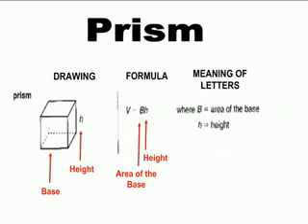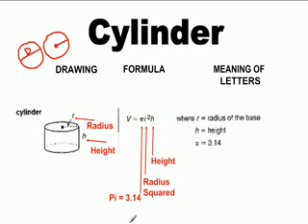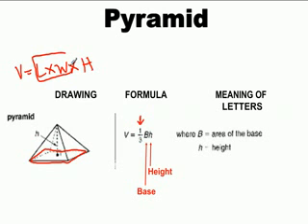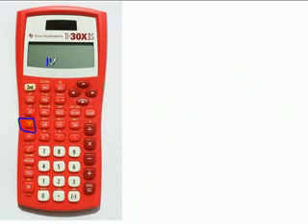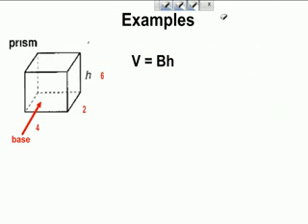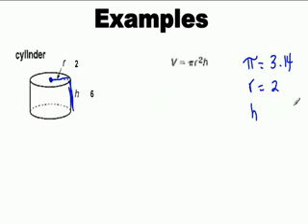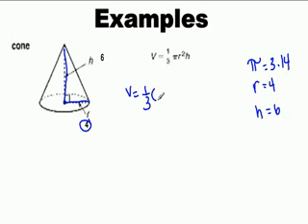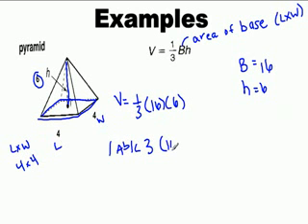Volume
finding volume of different shapes